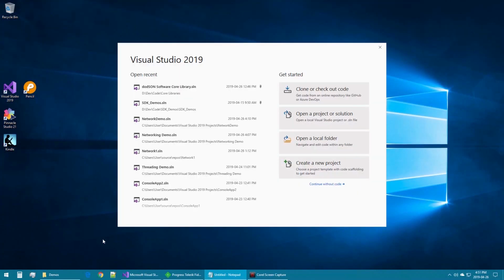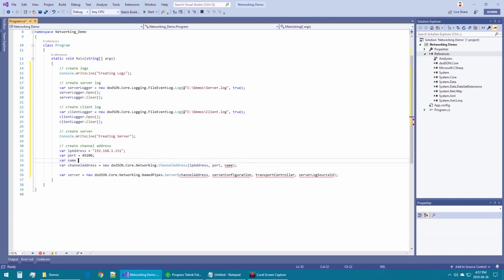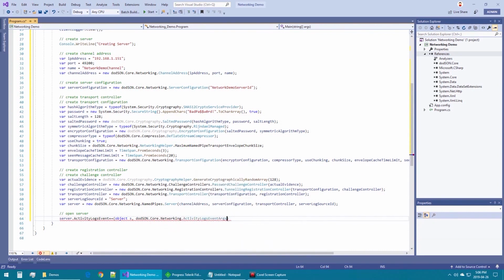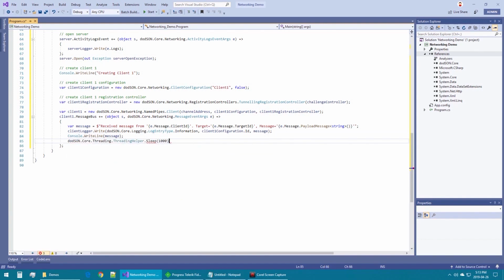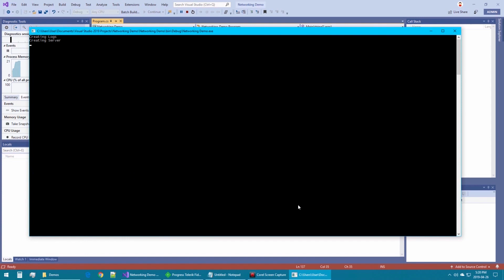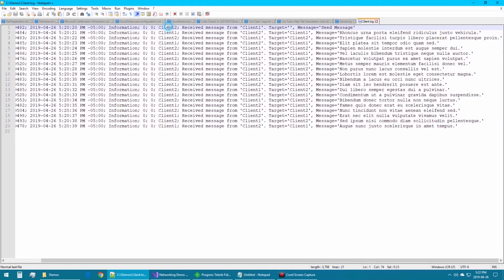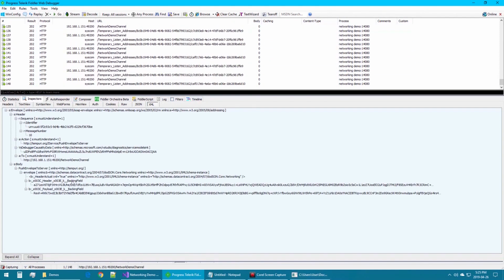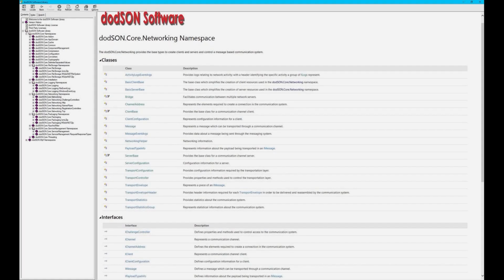dodSON Software Networking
In this video we will explore the dodSON.Core.Networking namespace.

In this video we will explore the dodSON.Core.Networking namespace. We will start by creating a Console Application and making a reference to the dodSON.Core assembly.

Adding a using directive to the dodSON.Core.Cryptography namespace provides access to some extensions.

First we will create a pair of file-based logs, one for the server and another one for the clients. See the ‘Programming with the dodSON.Core.Logging Namespace’ video for more information.

Next we will create the server. The server requires a channel address, a server configuration, a transport controller and a logs source ID.

A channel address consists of an IP address, the port and the name for the connection; for all intents and purposes; it is an abstraction of an URI.

The server configuration contains the server’s unique ID.

The transport controller is used to control the transportation layer. It requires a transport configuration and a registration controller. All messages are transmitted by converting them to bytes arrays, compressing and encrypting them and breaking them down into smaller chunks called envelopes. It is important to note that the server only deals with envelopes.

The transport configuration enables the encryption, compression and the splitting and combining of messages into envelopes. The EnvelopeCacheTimeLimit is used to control the amount of time envelopes for an incomplete message will be held before the message is abandoned. And the SeenMessageCacheTimeLimit controls message flow in networks with interconnected topologies.

The registration controller defines properties and methods used to control registering and unregistering clients and challenging those clients for access to the communication system. The challenge controller will verify that the user has the proper evidence before allowing access to the communication system.

Hooking into the server’s activity log event will allow us to write any logs that are generated by the server to the server’s log.

Next we will create a client. The client requires a channel address, a client configuration and a registration controller.

We will use the same channel address that we created for the server because we want to connect to the server’s communication channel.

The client configuration contains the unique ID for the client and whether or not it should receive its own messages.

The registration controller contains a challenge controller. We will use the same challenge controller that we used for the server because we want to connect to the server’s communication channel and we must have the same challenge controller and evidence.

Hooking into the client’s message bus will allow us to write the received message to the client log and the console. We will also include the client id of the client who sent the message and the client id for whom the message was sent to.

By simply changing the server and clients from NamedPipes to TCP and leaving everything else the same, we can change the underlying communication transport mode from NamedPipes to TCP; running the application shows that it operates just like before.

Opening the server log shows a similar log except that the server and clients are now TCP instead of NamedPipes. The client log is also the same.

Similarly, we can also change our transport mode to HTTP by changing the server and client types.

Once started, we can bring up ‘Progress Telerik Fiddler’ and see the HTTP traffic. Selecting one at random shows an envelope; an envelope is made up of a header and a payload, both of which are compressed and encrypted.

Again we can see that the server and the client logs contain the proper log entries.

This video demonstrated some of the basic functionality of the dodSON.Core.Networking namespace. The dodSON.Core.Networking namespace provides a feature-rich communication system that is easy to use. It encompasses all three major transport modes, restricts access by challenging clients, provides security with configurable compressed and encrypted formats, automatically splits messages into envelopes to support, virtually, unlimited message sizes on network transports with restricted size limits, for example, NamedPipes, allows direct messaging by sending messages directly to specific clients by client ID, thereby reducing network traffic and supports any network topology from line and star to fully-connected.

See the dodSON Software Library help file for more information.